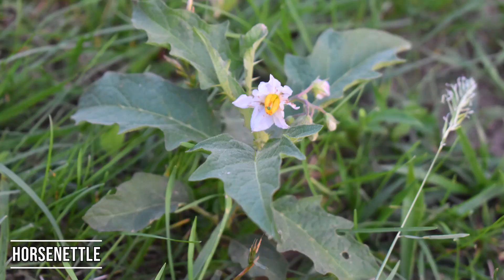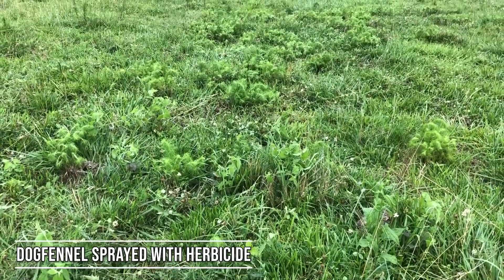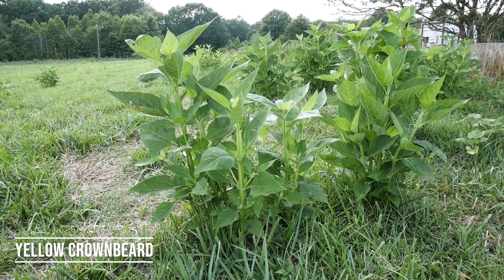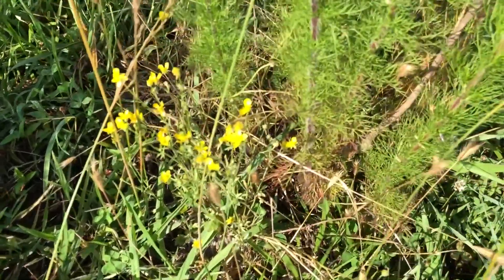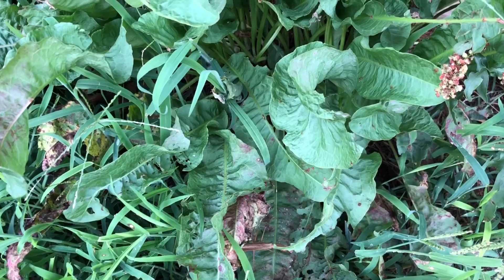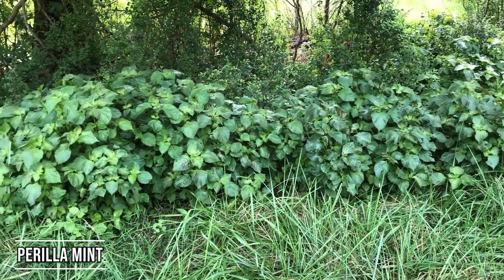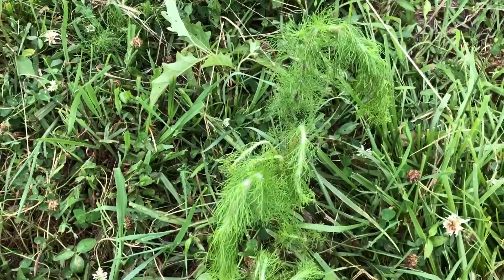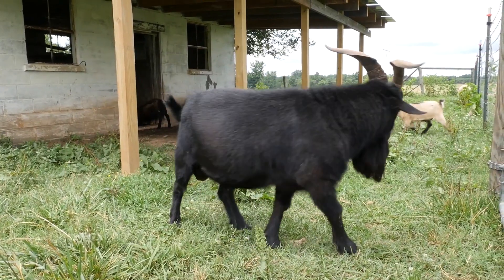Common Pasture Weeds in NC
Follow along with Lauren Langley, Livestock Exension Agent as she identifies common pasture weeds in North Carolina.  In this video, you will also learn the differences between broadleaf and woody stemmed species.